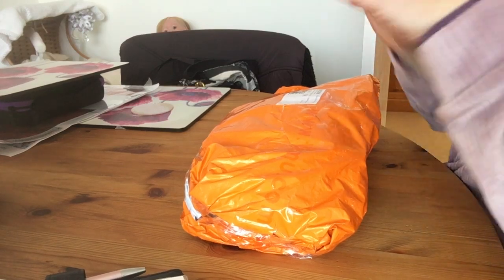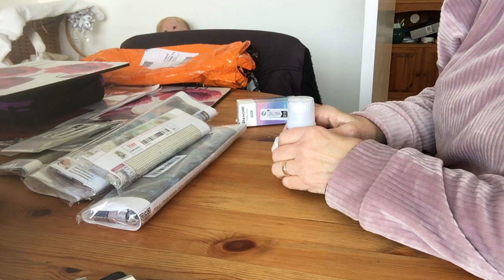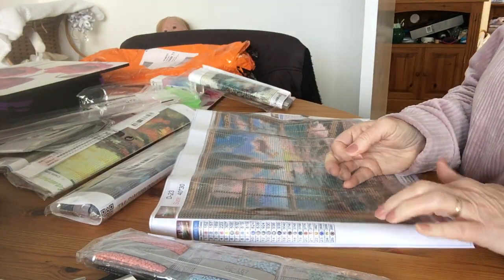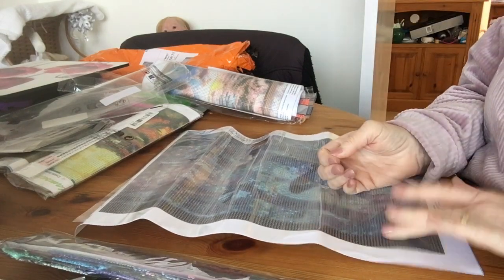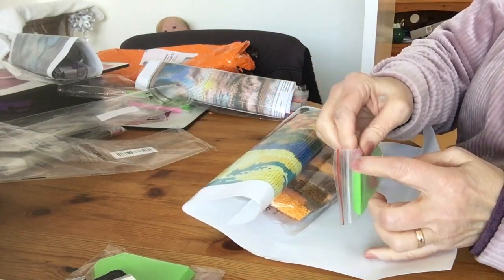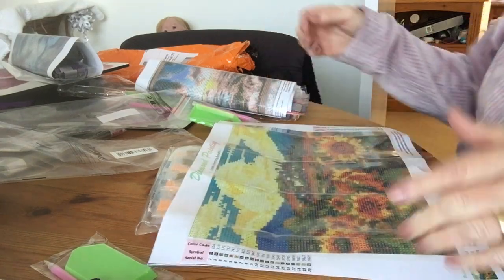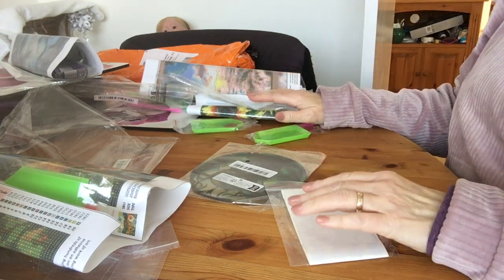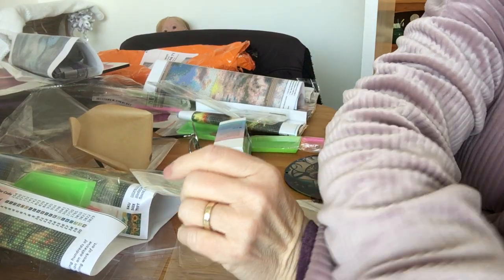Temu time..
Plus a further 30% using my code afr33176 for first time App users

5D Painting Kit, Crystal Rhinestone Butterfly Kit For Adult Beginners, Partial Shaped Bits DIY Painting Picture, Diamond Dot Craft For Wall Decoration
⚠️ Every New App User can only enjoy once